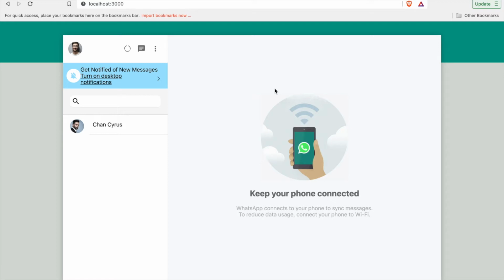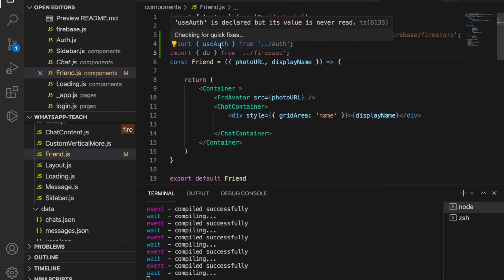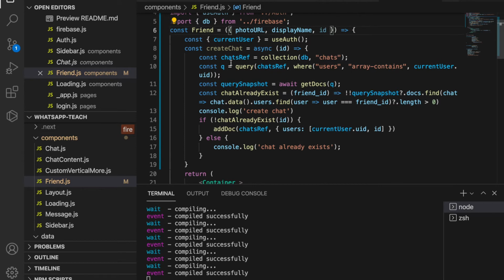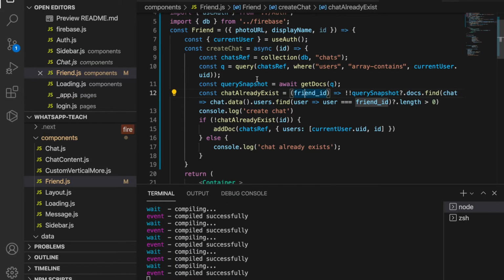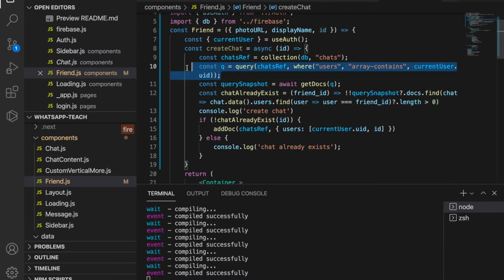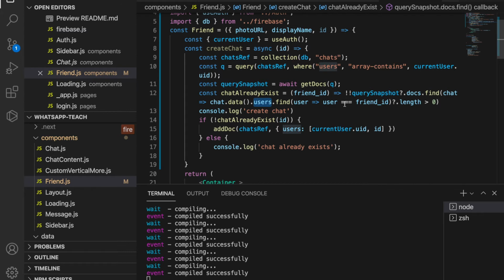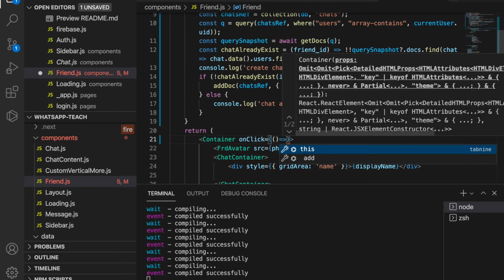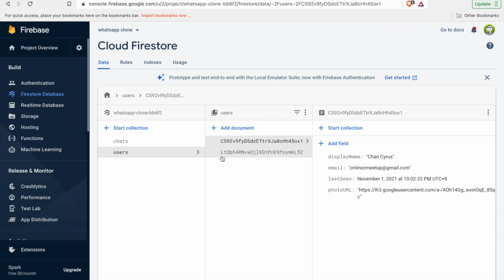Whatsapp clone with Nextjs and Firebase v9 #23 Create a new chat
👨‍💻 Source code:
Access source code by joining us

In this part, we are going to add the create chat function. User can click on the friend item and create chat document.

🔥Complete Courses🔥
Gumroad Web and mobile complete courses

Macbook Pro

Camtasia